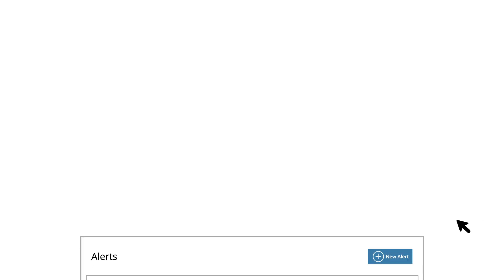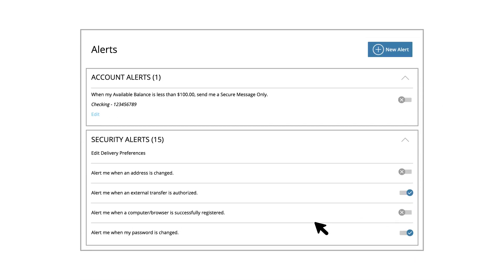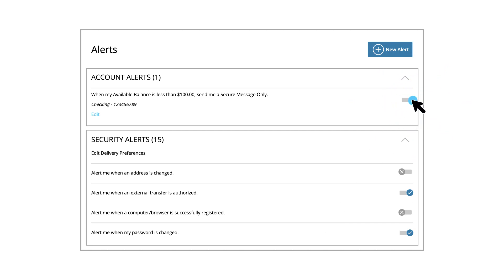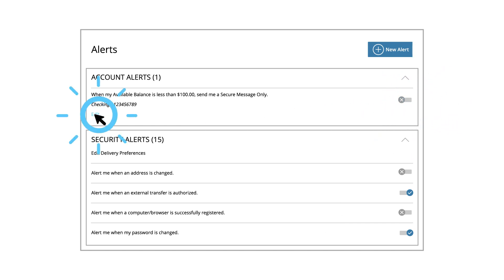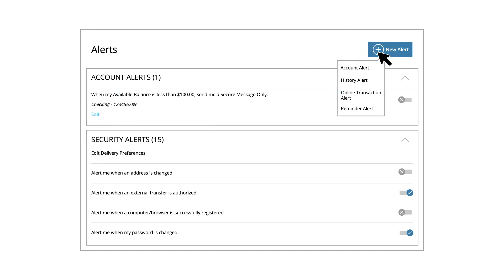Digital Banking Preferences & Settings - Alerts Overview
Access your account anytime, anywhere with First Commonwealth's Digital Banking. for more information.